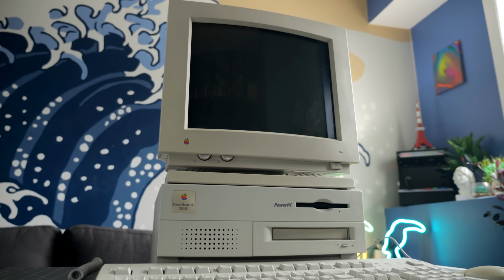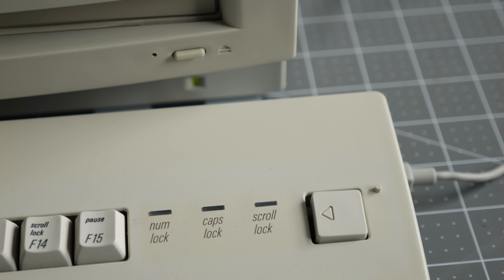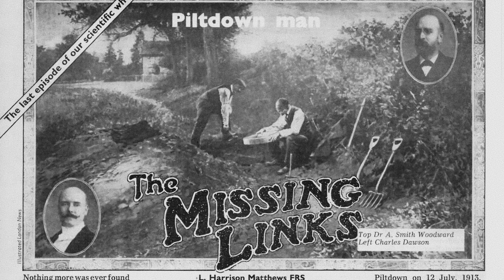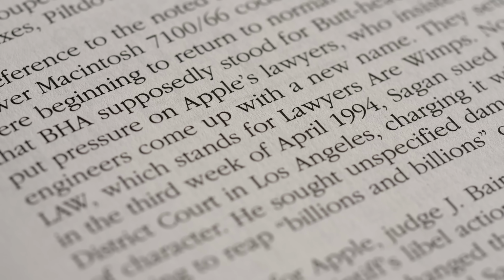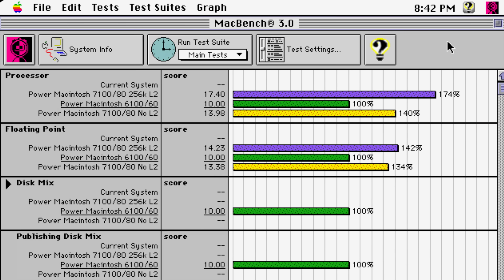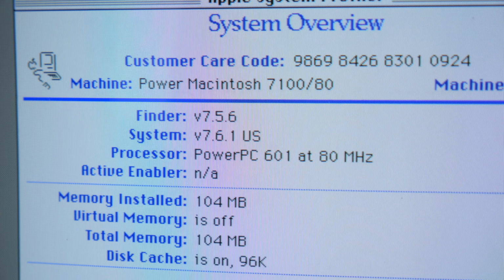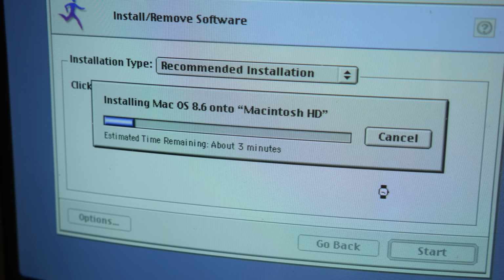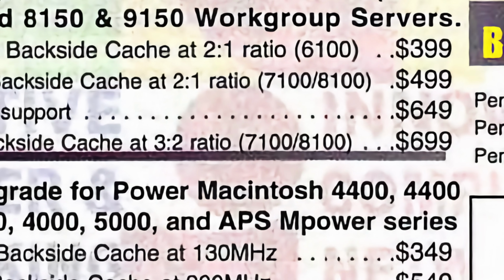Massively Speeding Up Apple's First Power Mac!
In the fast-paced tech scene of the 1990s, computers were often obsolete after just a few years. As such, Apple's first-generation PowerPC-based computers from 1994 were definitely feeling their age by the end of the decade...but in the case of this Power Mac 7100, third-party manufacturers had other plans.

Sources:
"Battle for the Desktop," PC Magazine, May 31, 1994.
"The Power Mac Arrives," Macworld, May 1994.
"Sound and Vision," MacUser, October 1993.
"AV Cyclone and Tempest," Macworld, September 1993.
"Long Road to a Native OS," Macworld, April 1995.
"Cosmos Carl," The Mac Bathroom Reader by Owen Linzmayer.
"The Missing Links," New Scientist, July 2, 1981.
"Cold Fusion," Popular Science, August 1993.
"Letters," MacWEEK, January 10, 1994.
"WYSIWYG," Computerworld, January 10, 1994.
"Code Names Uncovered," Apple Confidential 2.0 by Owen Linzmayer.
"G3 Upgrade Cards," Macworld, March 1999.